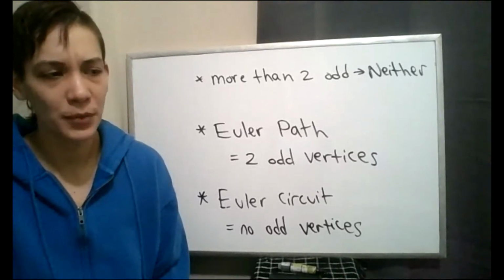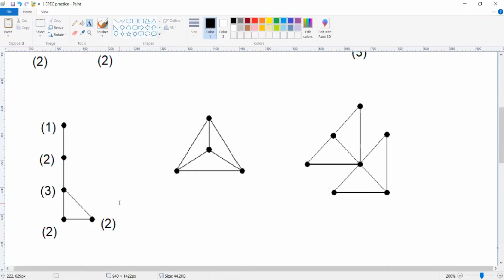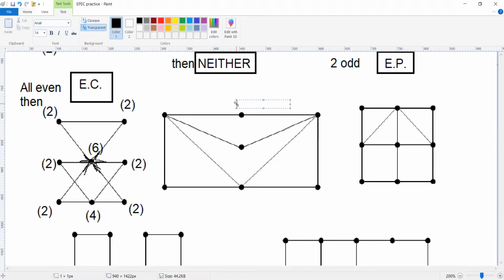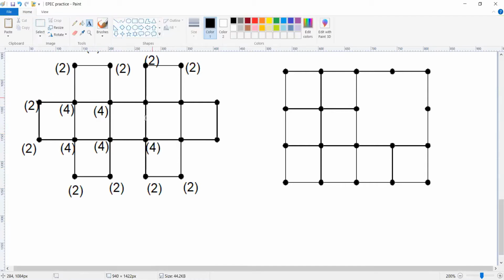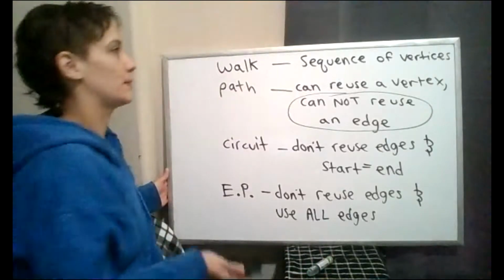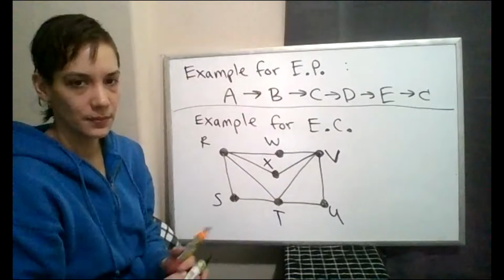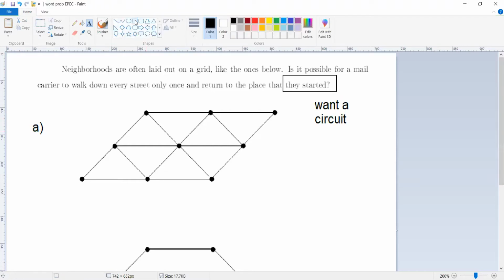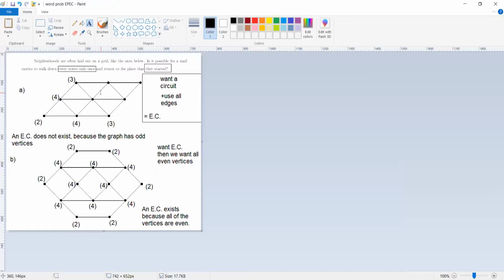Math 1-24, 5/6/21, part 2